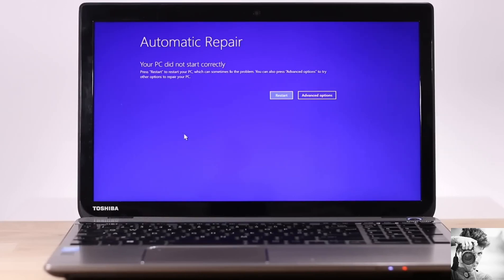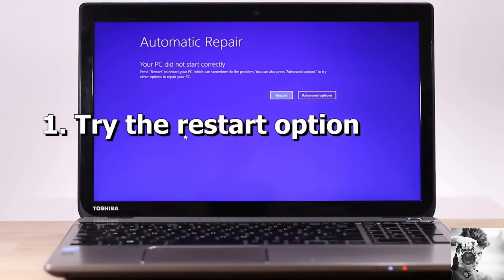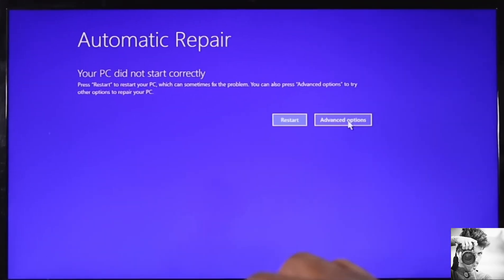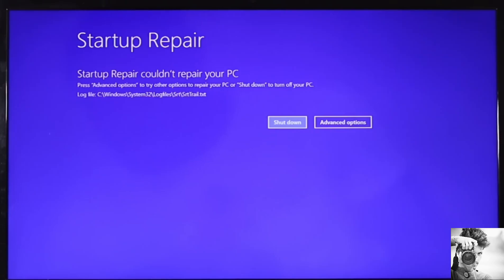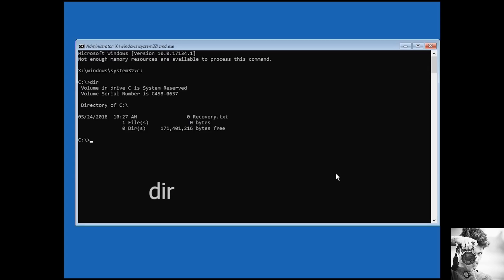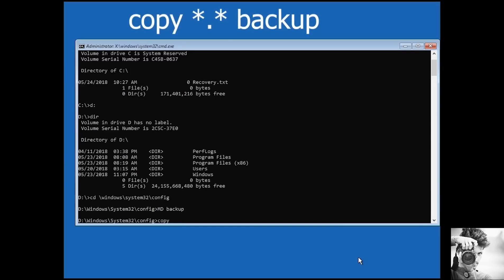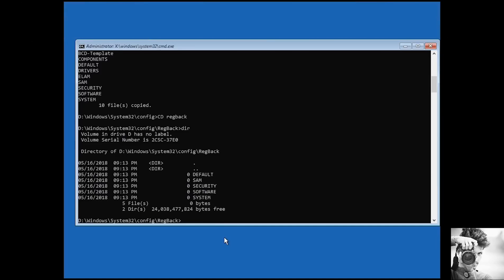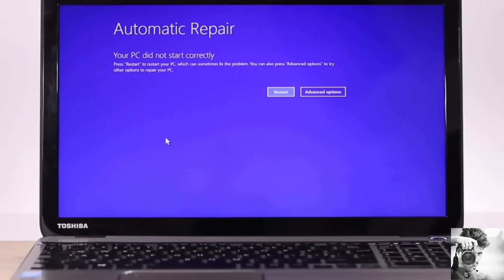Fix "Startup Repair Couldn't Repair Your PC" | Windows 10 Automatic Repair Loop Solution 2025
🛠️ Are you stuck in an endless "Automatic Repair Couldn't Repair Your PC" loop in Windows 10? This step-by-step guide will help you fix the issue using Command Prompt, System Restore, and other proven methods. Whether it's corrupted boot files, faulty updates, or driver issues, we've got you covered.

✅ Fix bootrec errors
✅ Repair corrupted system files
✅ Disable automatic repair
✅ Restore registry manually
✅ Reset PC without losing files

🔗 Watch till the end and get your PC back to normal!

📌 Topics Covered:
- bootrec /fixmbr /fixboot
- chkdsk & sfc tools
- System Restore
- Registry backup restore